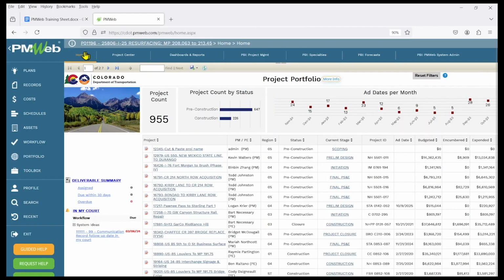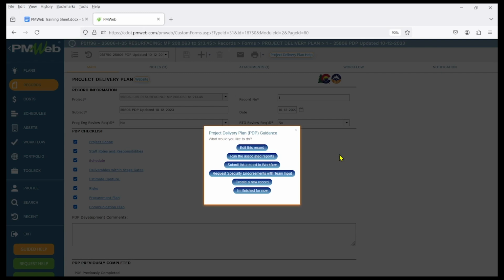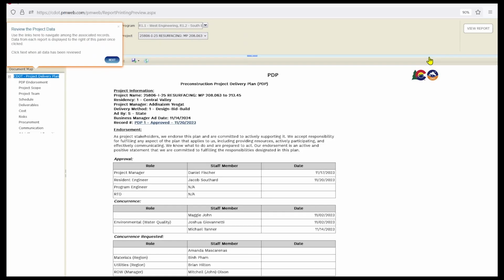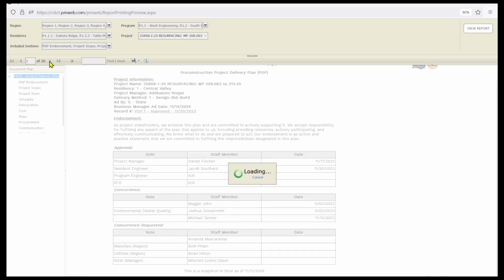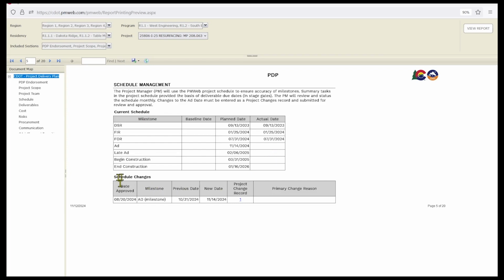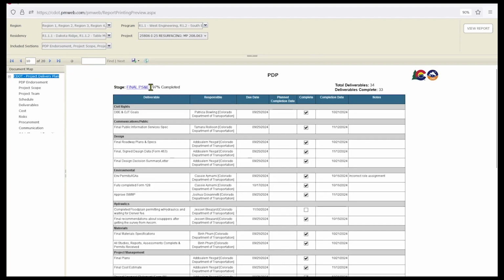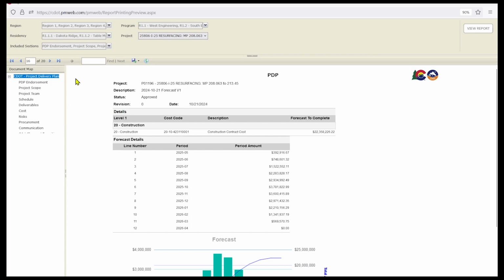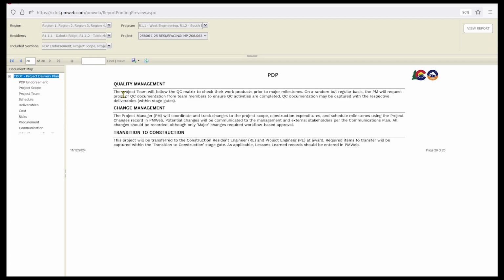CDOT TETP Insights: Elements of the Project Delivery Plan in PMWeb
The Colorado Department of Transportation (CDOT) is responsible for ensuring that Colorado’s highway system is safe and efficient by constructing and maintaining interstates, U.S. highways, and state highways. To manage its diverse range of state-wide highway projects—each varying in complexity, cost, and type—CDOT implemented PMWeb.

PMWeb is a web-based platform purpose-built for project delivery – enabling teams to collaborate transparently and in real time. Following a rigorous software assessment, a statewide, cross-functional team selected PMWeb as the best project management software platform for CDOT. Currently, CDOT is using PMWeb in the Pre-Construction phase to track projects, milestones, schedules, and deliverables through Stage Gates, SAP integration, and more.

CDOT’s Program Reporting and Transparency Office (PRTO) has created a series of 10 videos that walk through the Preconstruction Essentials of using PMWeb. This sixth of ten videos provides a quick review of what was covered in videos one through five and provides a walkthrough of how to view various elements of a Preconstruction Project Delivery Plan (PDP) in PMWeb using the Guided Help feature.

Presenter:
Steven Griffin, PE, CFM
CDOT Program Reporting and Transparency Office

Resources:
PMWeb login webpage:

Interested in leaving a review or contributing a topic to the TETP Insights video program? Any CDOT engineering staff with expertise can suggest a topic